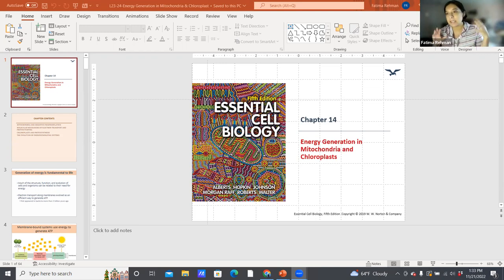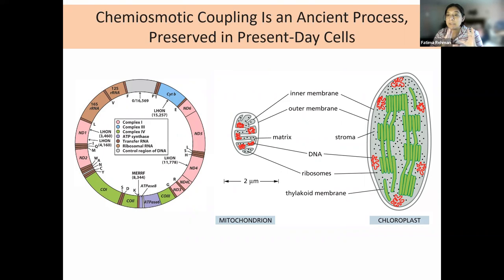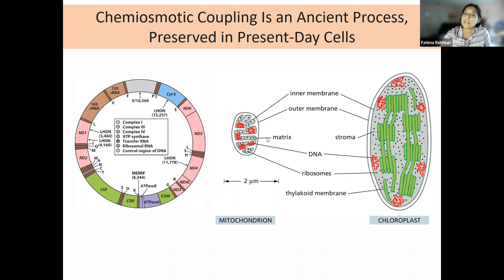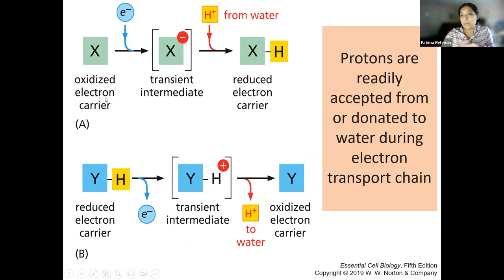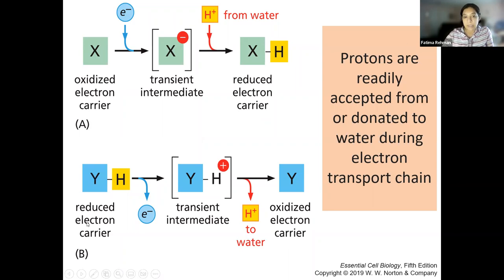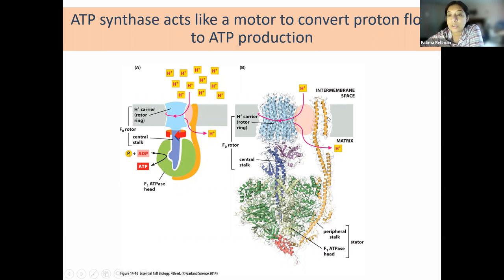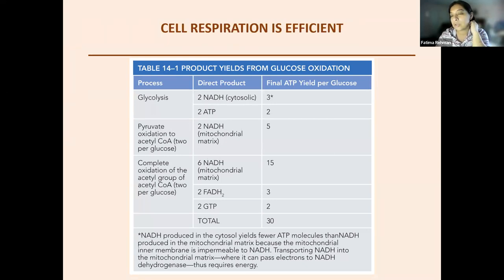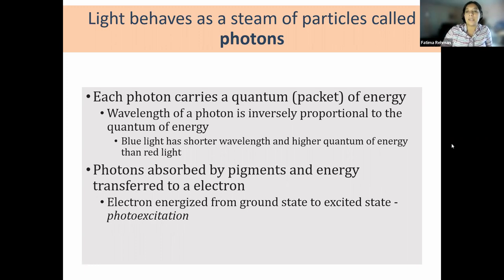Energy Generation in Cells Mitochondria and Chloroplasts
MoCell Fall 22 lecture series